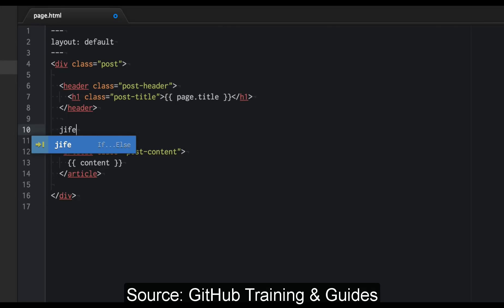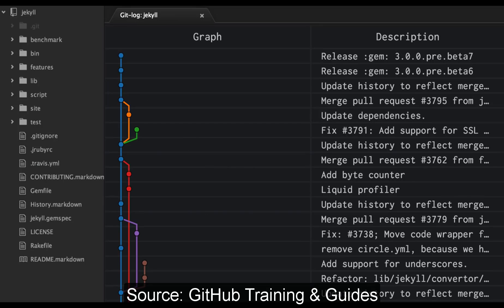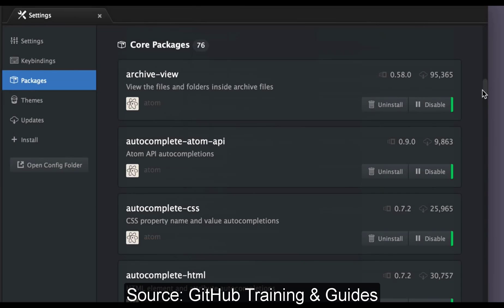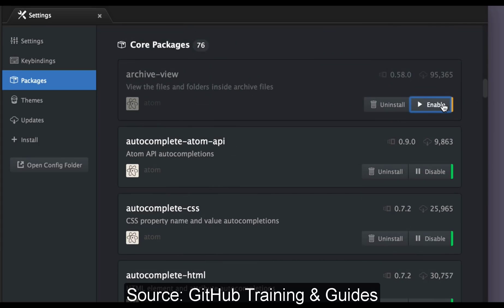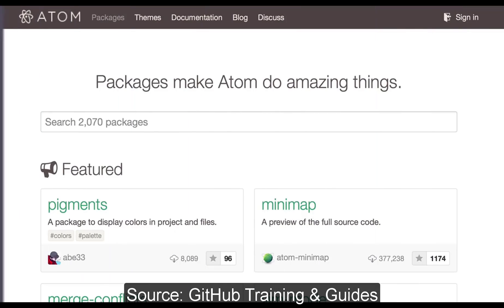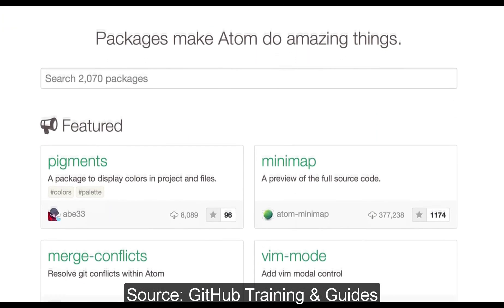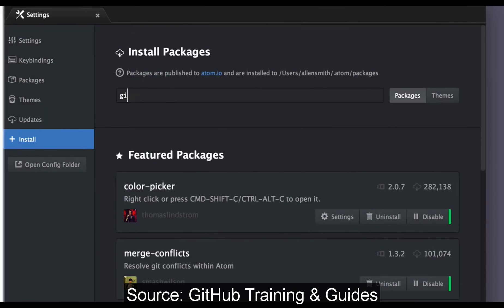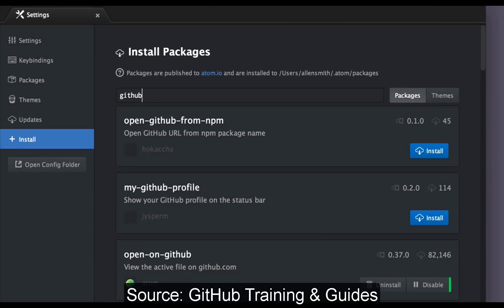10 Best Free and Open Source Software - FOSS Programs - I Found in 2017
10 Best Free and Open Source Software FOSS Programs - I Found in 2017